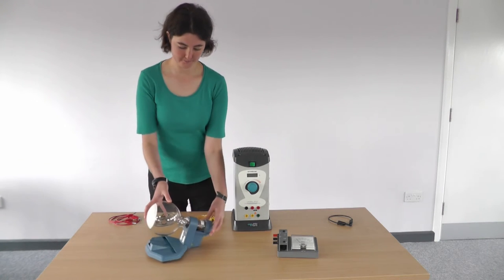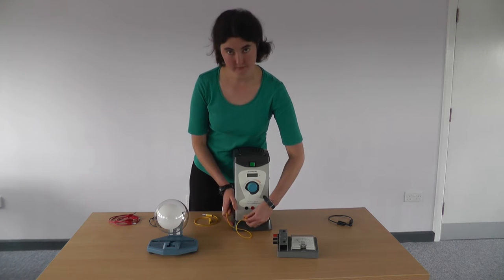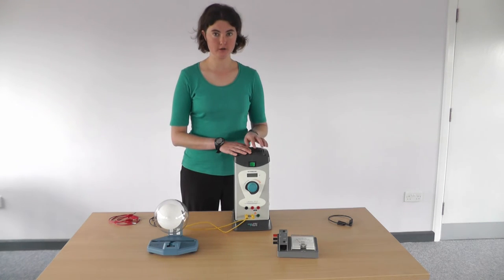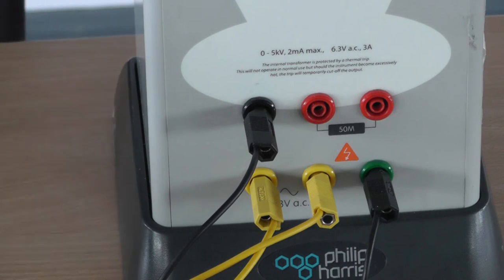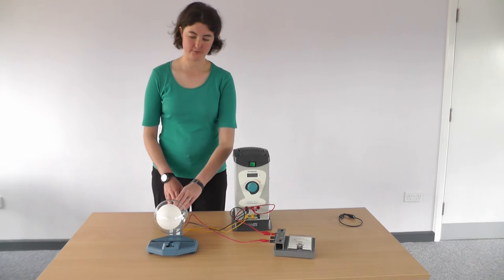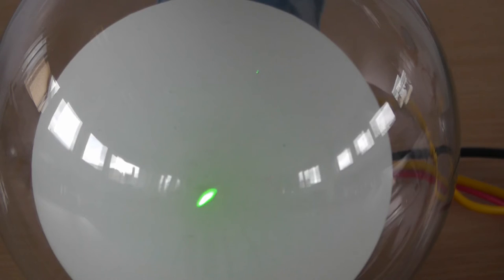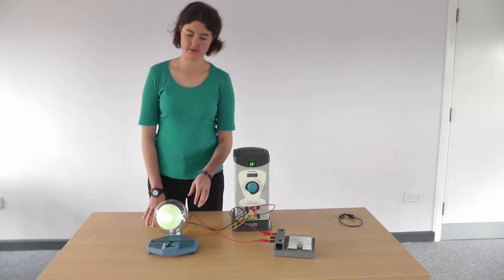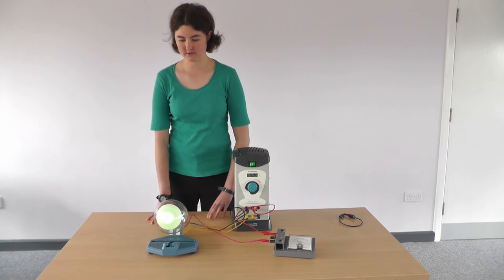The Electron Diffraction Tube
Electron Diffraction Tube Experiment

Equipment required:
- Teltron electron diffraction tube and holder
- EHT supply
- Connecting leads
- Analogue milliammeter

Safety:
- Careful – the tube is fragile!
- Switch off power supply before connecting up
- This tube uses an EHT supply and so doesn’t need shrouded leads. Shrouded leads are a necessity if using the HT supply required by some other tubes.
- Current should not exceed 0.2 mA

Method:
- Place tube in holder
- Connect heating element to the low voltage outlet
- Earth negative output from the EHT supply and connect to the heated filament
- Connect anode via a milliammeter
- Switch on and allow to heat up
- Turn up the voltage, keeping current below 0.2 mA